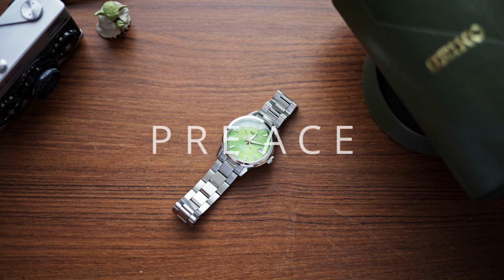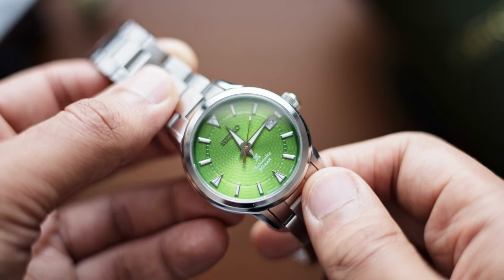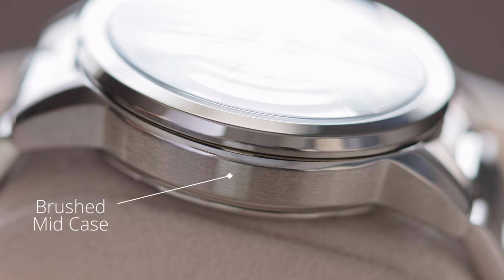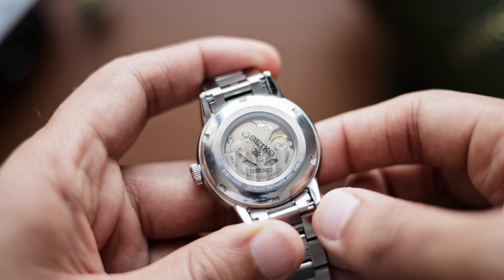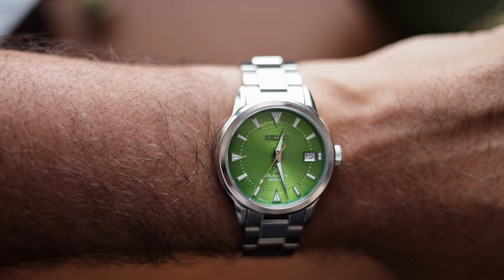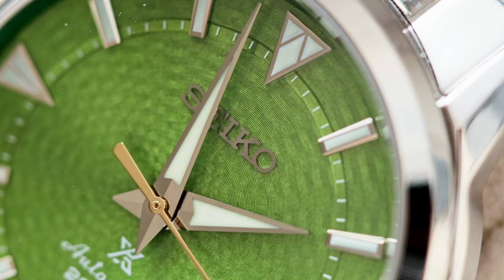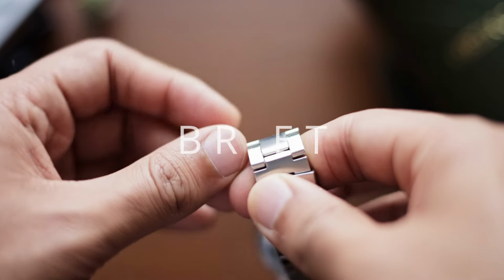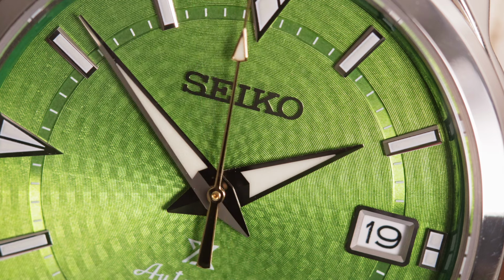Seiko Alpinist Bamboo Grove Thailand Limited Edition Review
In this video I review the Seiko Alpinist Bamboo Grove SPB435J Thailand limited edition 1000 pieces. Despite the amazing dial, I am saddened to report the level of finishing is not up to the asking price. However, it is still a really unique piece in the collection.

Chapter
00:00 Preface
00:51 History
01:42 Case Design
03:49 Box
04:17 Dial
06:23 Dimension and Movement
06:48 Bracelet
07:37 Competition and Conclusion